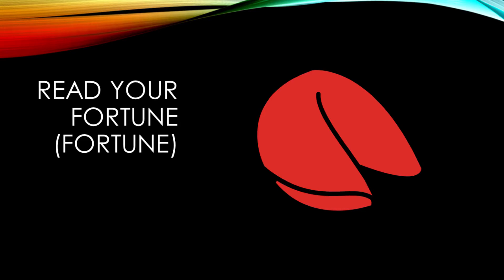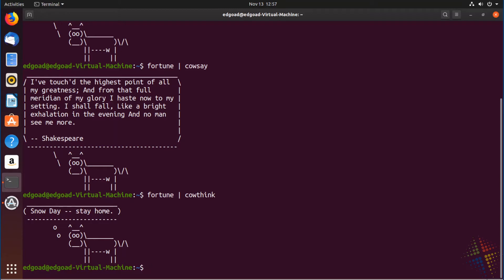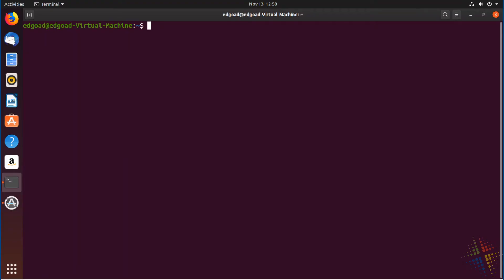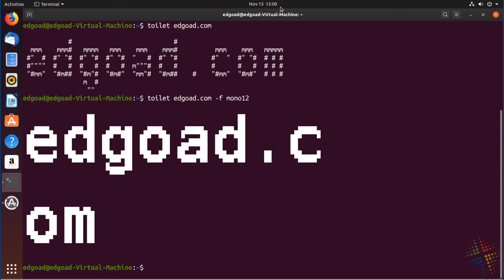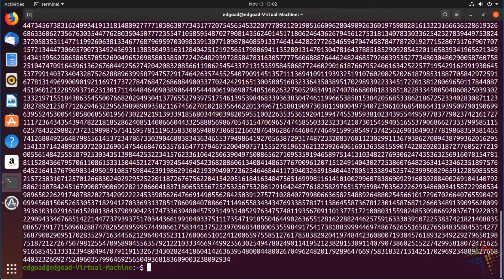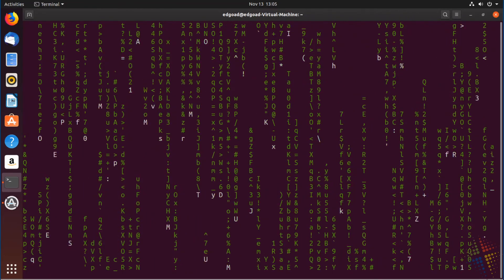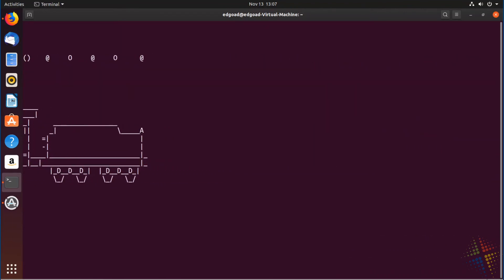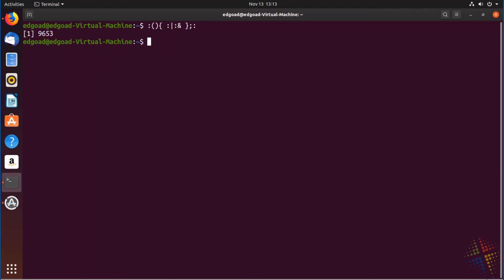Fun linux commands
Some fun linux commands to share and impress your friends. These may not be appropriate for work environments, but they can still be fun and entertaining.

Learn more about Networking and other technologies from LinkedIn Learning. to try it out for free.